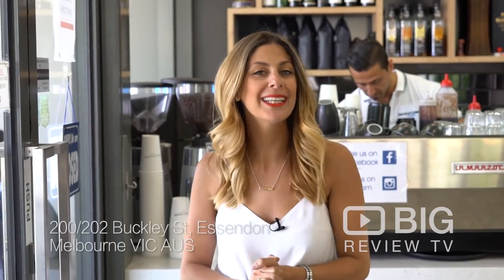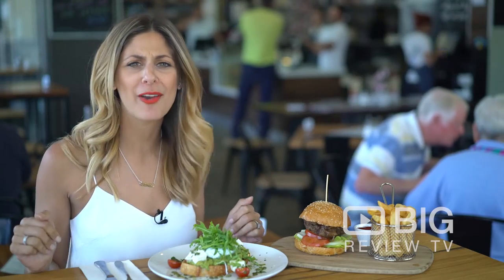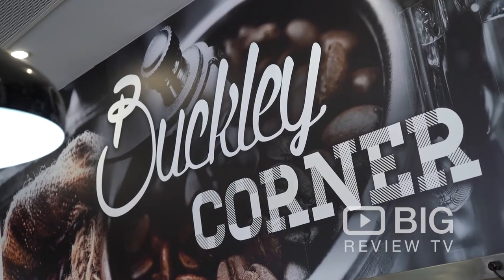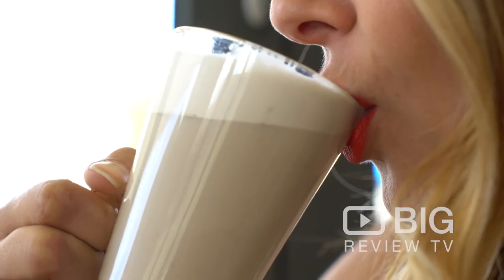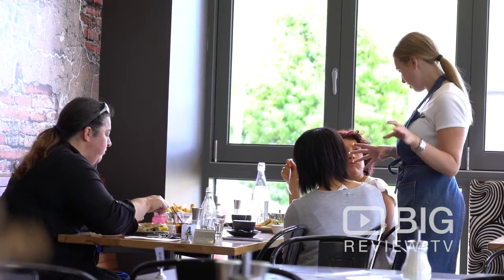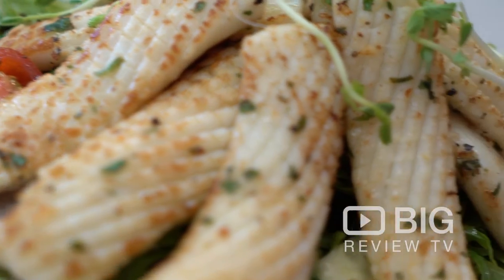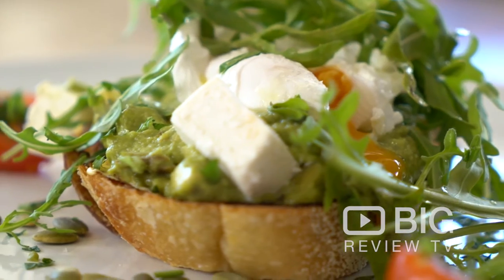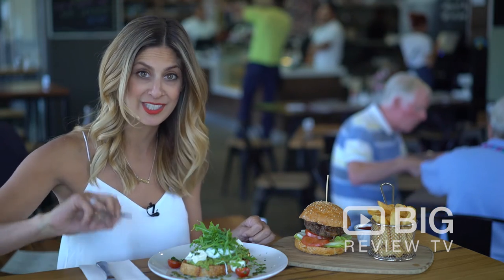Buckley Corner a Cafe in Melbourne serving Coffee, Salad and Burgers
Buckley Corner Essendon is about the culture, diversity and deliciousness of modern food. Producing mouth watering dishes to tantalise the tastebuds.

Buckley Corner Cafe
200/202 Buckley Street Essendon Melbourne VIC Australia 3040